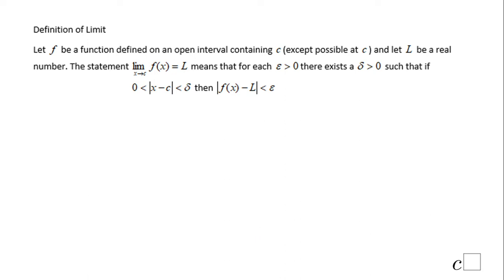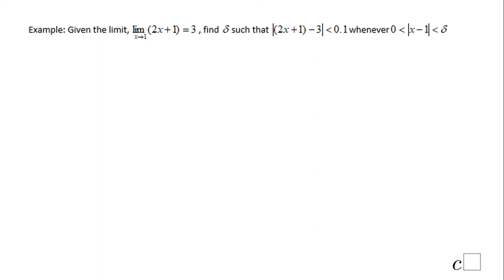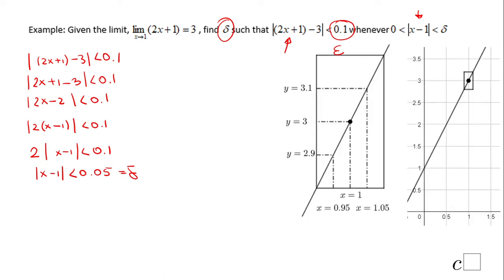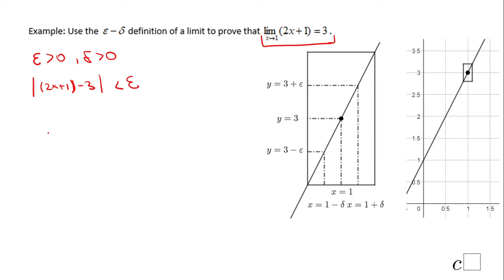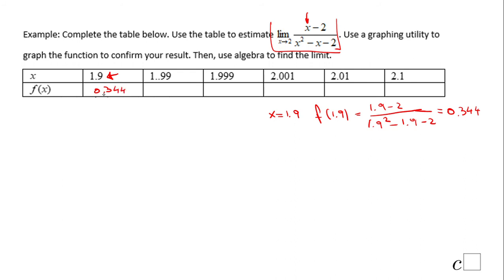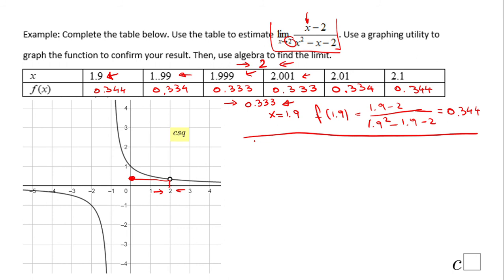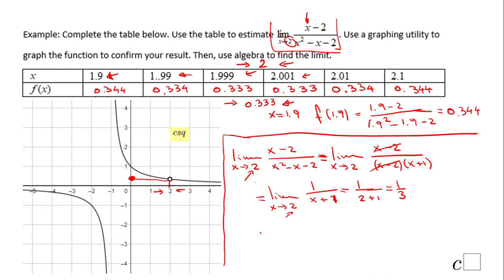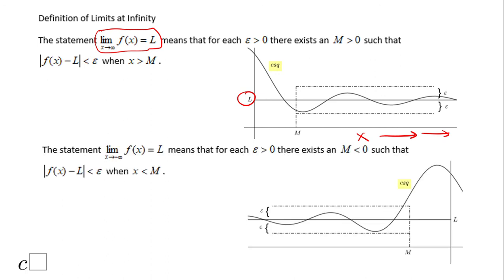Introduction to Limits ε-δ definition.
This clips is an introduction to limits using ε-δ definition. It also covers an example of finding a limit using different methods.